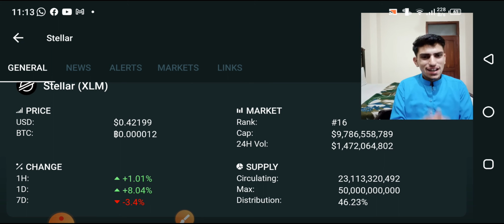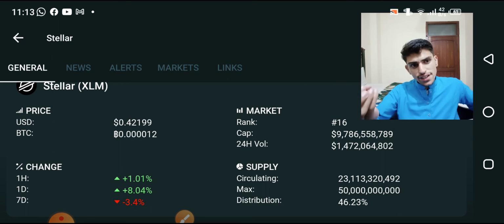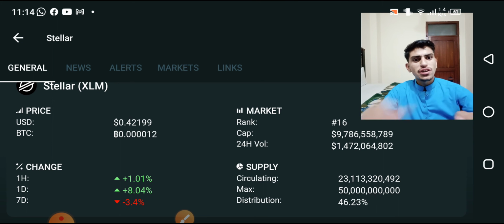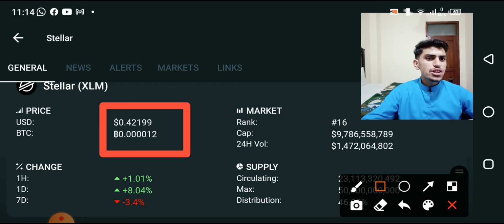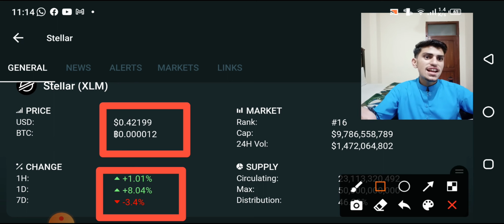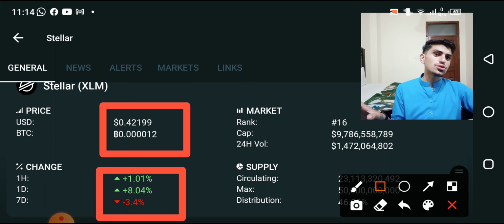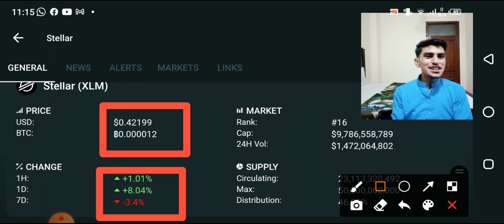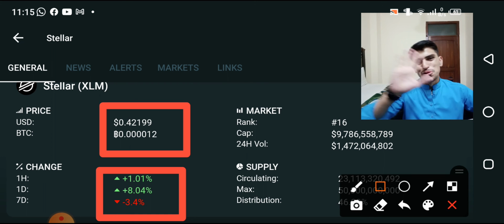Xlm 2nd June 200X Profit! || Stellar Xlm price prediction || XLM news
In this Video i am gone to show you  Stellar XLM - May 2021 Price Prediction || XLM New Price Target ? || XLM News today

We Uploading following types of videos:
1) Andriod Apps , Andriod Problem , Andriod Tips and tricks
2) Computer Helps ANY kind of Related Pc Apps , softwere , Online Web and Social Problem.
3) YouTube Related For Example Channel Growing , channel Monetization , Tips and Tricks for viral video.
4) Andriod Apps Review
5) All Social Media Growing , Problems , Tips and tricks Etc.
Some Extra

YouTube Promotion
2) COMMENT ( Random comment )
3) SEE EVERY DAY MY CUMMUNITY POSTS

2 ) How to gain subscribers fast | How to Get subscribers on YouTube | increase subscribers fast 2021

3 ) New Earning App 2021|| How to Make Money Online || Watch videos Earn money || Easy way to earn money

4 ) New Earning App 2021/ Watch video earn money / Money Time app sy paise kaise kamaye